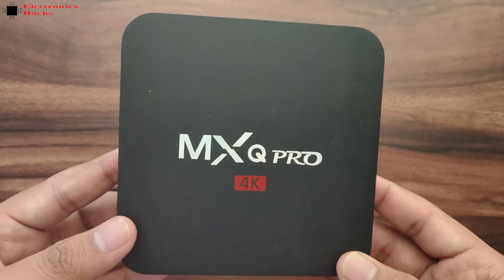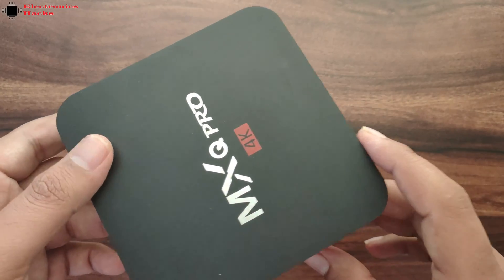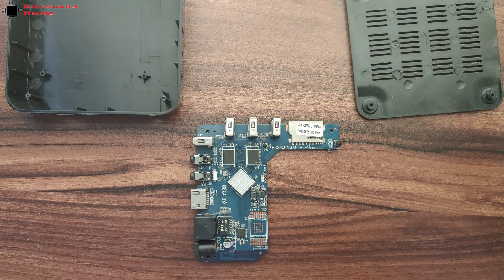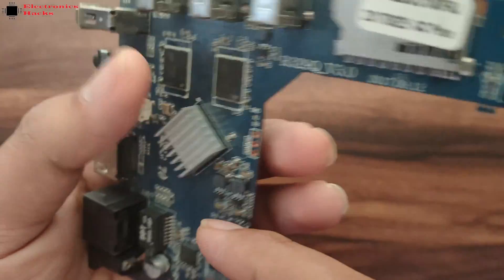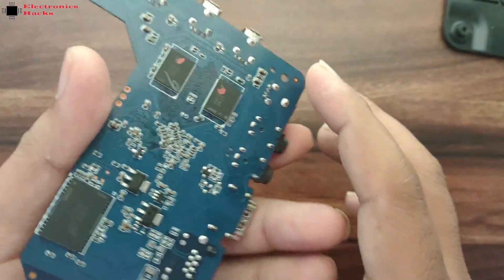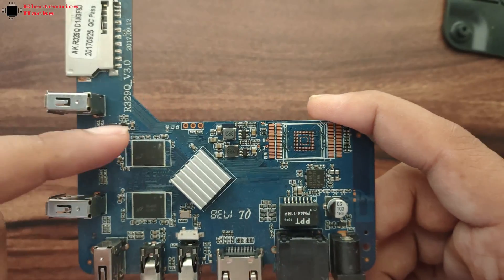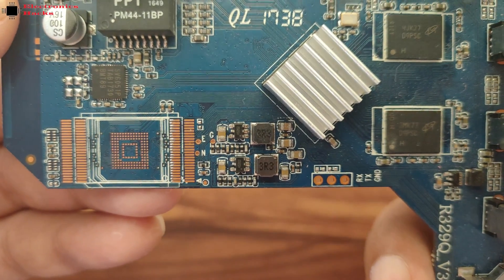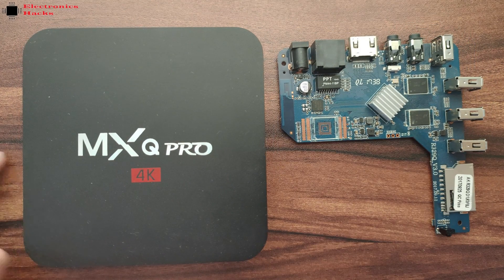Android TV Box | Smart TV Box disassembly | MXQ Pro 4K | Android box teardown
in this video we will see what is inside of android tv box. The android box used here is MXQ Pro 4K. but same hardware and software logic will be applicable to all smart tv box like Xiaomi Andriod tv box, H96 tv box and lot more.